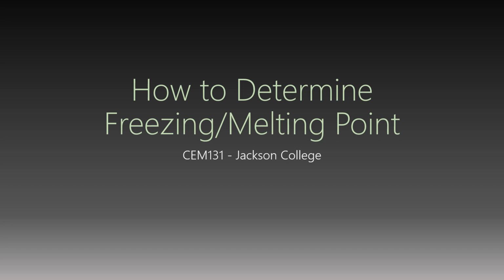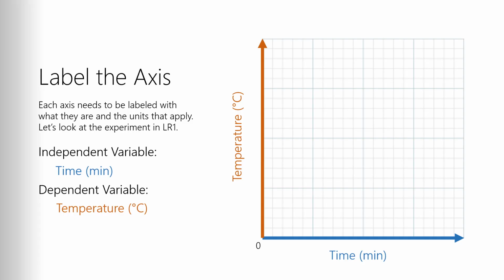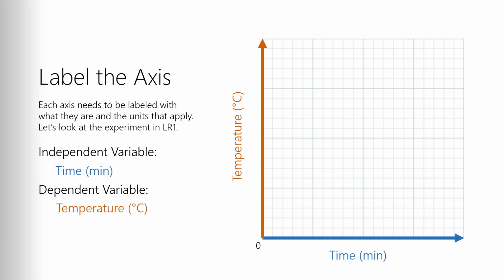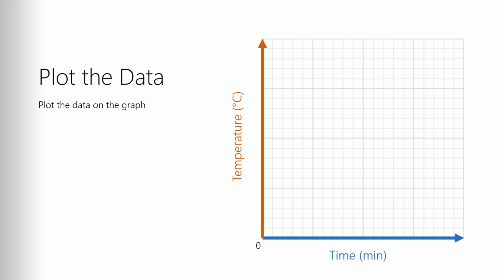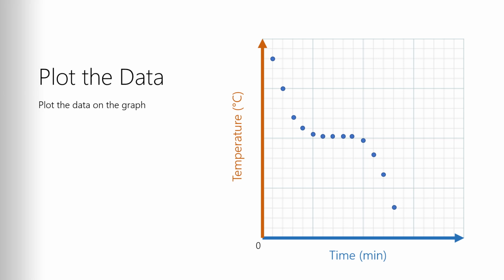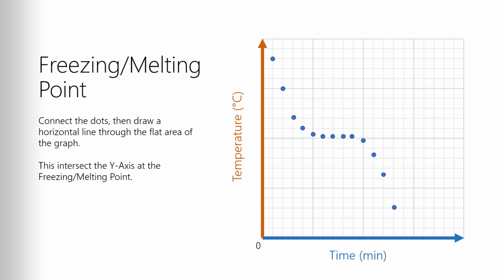Graphing Freezing Point-LR2